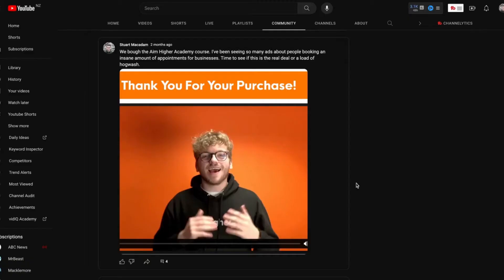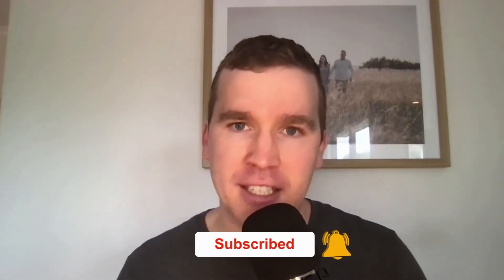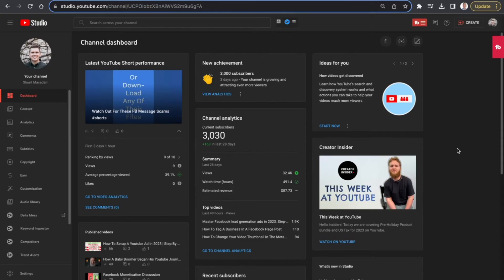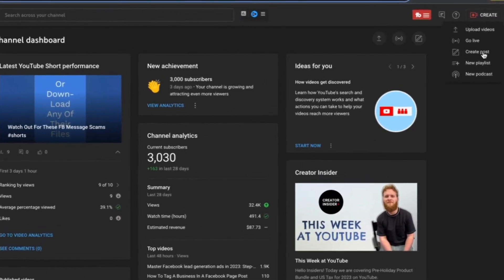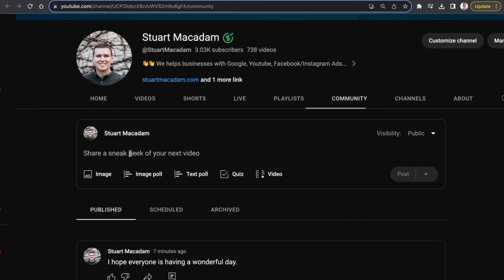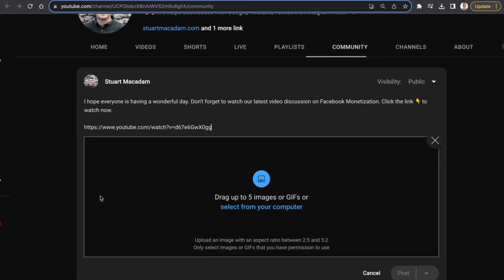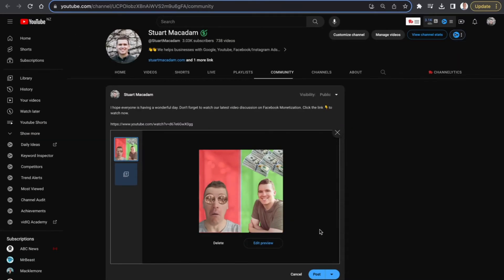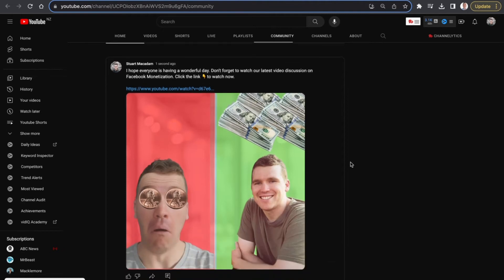How To Create A Youtube Post | Step By Step Tutorial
In today's video, you're going to learn how to create a Youtube Post. Quick disclaimer, you must have at least 500 subscribers to create a Youtube post as this allows you to access the community tab.